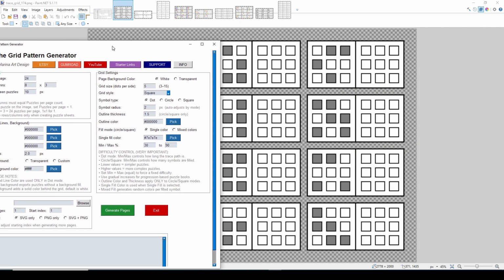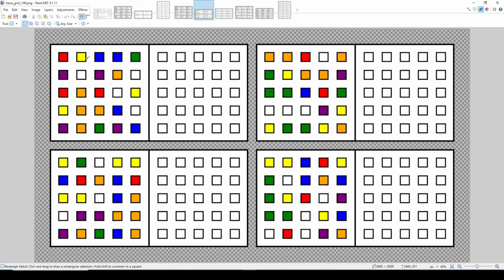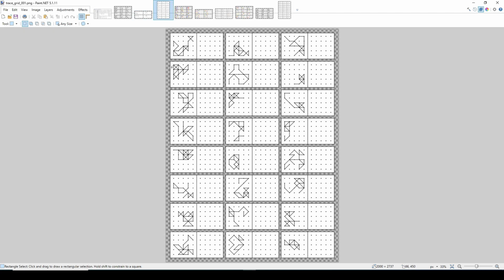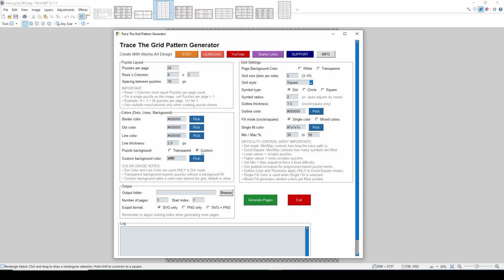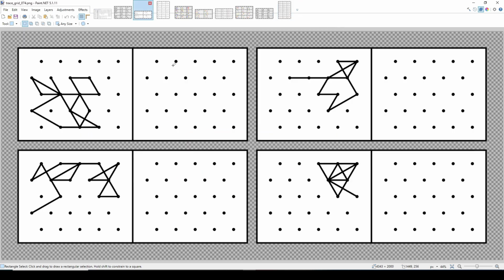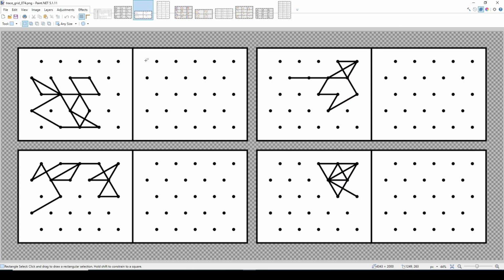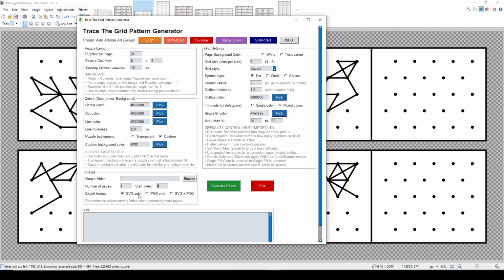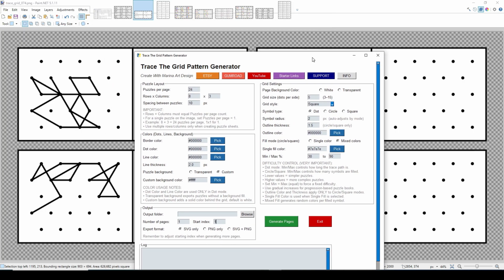Trace The Grid - Pattern Sheet Generator - Introduction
Trace The Grid Practice Sheet Maker/Generator, Windows ONLY

Just sharing my tool I use to create Trace The Grid pages.

You still NEED skills, and this is not producing a KDP-ready PDF file.

14/11/2025

27/12/2025